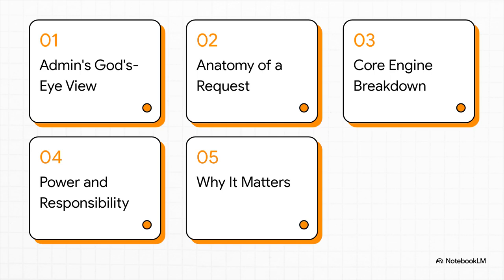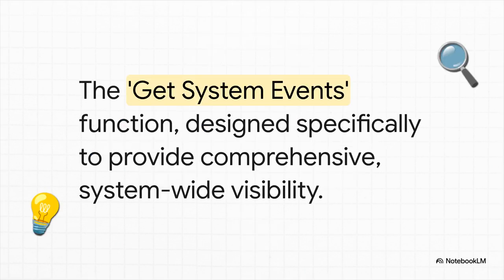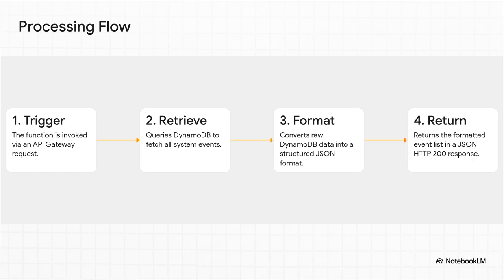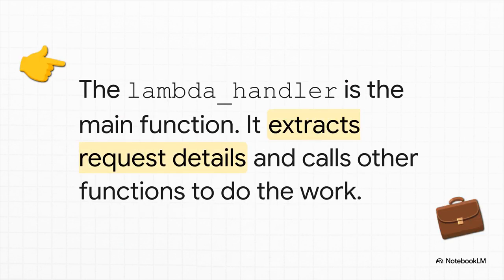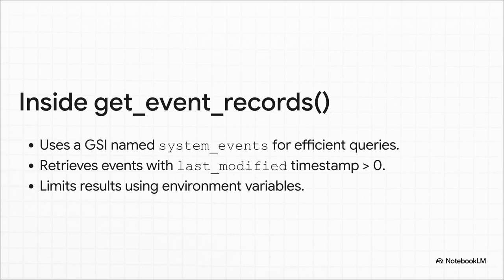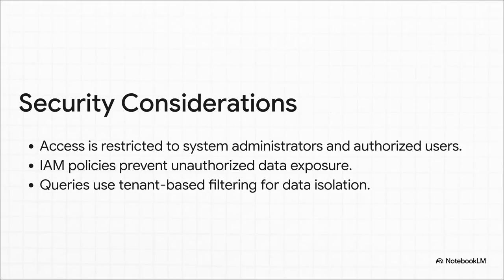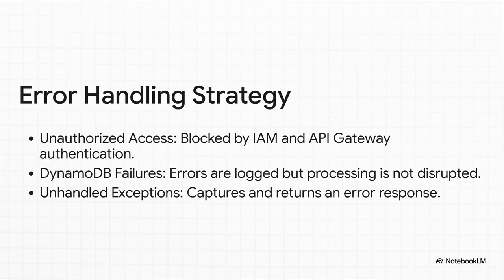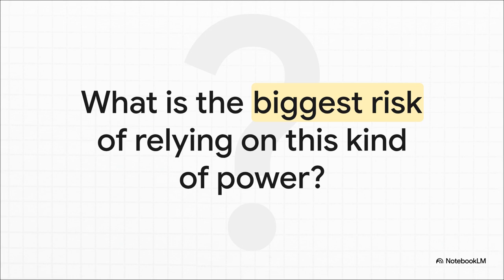Chapter 23 - AWS Calendar Invite Server - All Calendar Invite Data for Organizers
What is the primary purpose of the "Get System Events" function in the Calendar Invite Server (CIS) Dashboard?

The "Get System Events" function is designed to allow system administrators and authorized code committers to retrieve a comprehensive list of all events across the entire Calendar Invite Server (CIS) system. This provides a system-wide view of event data, crucial for oversight and management.

Which AWS services are utilized to implement the "Get System Events" functionality?

The "Get System Events" function leverages two core AWS services: AWS Lambda, which handles the API requests for retrieving the system-wide events, and Amazon DynamoDB, which serves as the persistent storage and retrieval mechanism for all event data.

How is the "Get System Events" function triggered and what is its event processing flow?

The function is triggered by an API Gateway request. Unlike some other functions, it does not require a specific organizer as it aims to retrieve all system events. The processing flow involves querying DynamoDB to fetch all events, filtering these results based on timestamps, converting the raw DynamoDB data into a structured JSON format, and finally returning this formatted event list as an HTTP 200 response.

What are the key functions involved in retrieving and formatting system events?

The main functions involved are lambda_handler(event, __), which extracts request details and initiates the retrieval process; get_system_event_list(), which orchestrates the call to DynamoDB and the subsequent formatting; get_event_records(), which directly queries DynamoDB using a Global Secondary Index (GSI) and applies filtering for timestamps and result limits; and format_events_from(event_list), which transforms the DynamoDB output into a standardized JSON format.

What kind of data is stored in DynamoDB for events and what fields are included in the formatted output?

DynamoDB stores event records with pk and sk (partition and sort keys) both set to event#, along with detailed event information such as timestamps, organizer email, location, and status. When formatted, the event data includes fields like uid, mailto, organizer, status, created, dtstart, dtend, summary_html, description_html, and location_html.

What security measures are in place for the "Get System Events" function, given its access to sensitive data?

Due to its ability to access all system-wide event data, the "Get System Events" function is restricted to system administrators and authorized users only. Security considerations include using IAM policies to strictly control access to the function and implementing API Gateway authentication to prevent unauthorized data exposure. Additionally, queries utilize tenant-based filtering to ensure data isolation.

How does the system handle errors, specifically unauthorized access and DynamoDB query failures?

For unauthorized access, the system relies on IAM roles and API Gateway authentication to restrict entry. In the event of DynamoDB query failures, errors are logged, but the processing continues without disruption. Unhandled exceptions are also captured and result in an error response to maintain system stability.

What environmental variables are configurable for the "Get System Events" function?

Several environmental variables allow for configuration: REGION specifies the AWS region, DYNAMODB_TABLE indicates the name of the DynamoDB table, EVENT_VIEW_LENGTH sets the default maximum number of events returned per request, MAX_EVENT_VIEW_LENGTH defines the upper limit for event retrieval, and LOG_LEVEL controls the verbosity of logging.